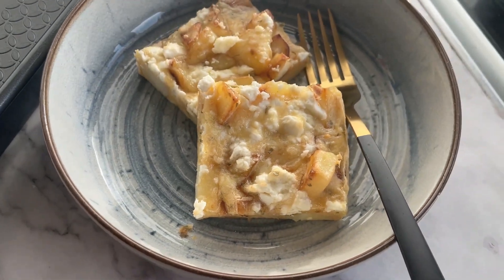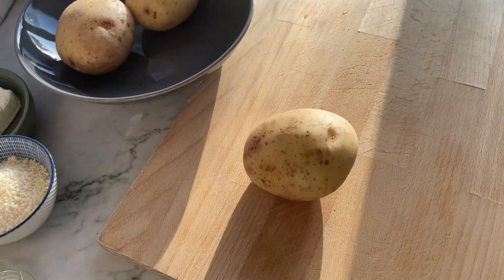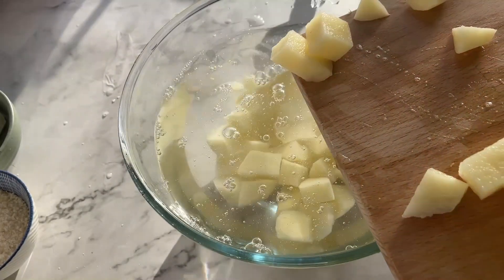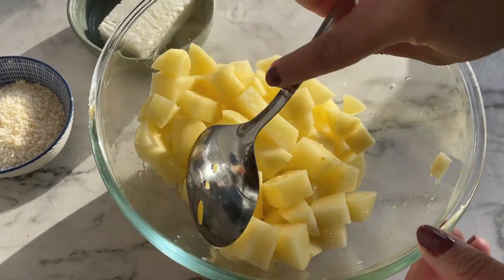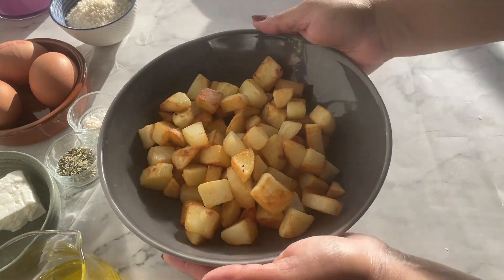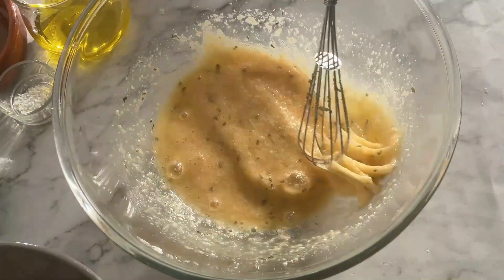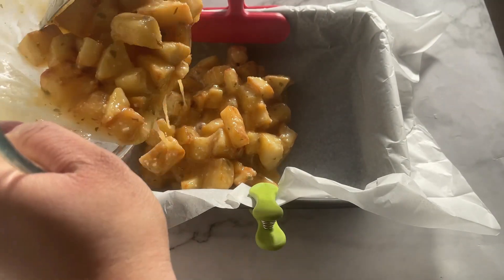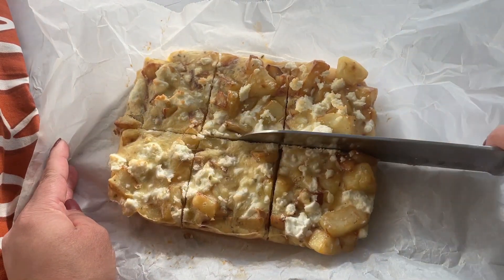Breakfast Casserole With Egg Potato & Cheese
A healthy egg potato and cheese casserole recipe. Just perfect for family, breakfast, kids snack and even kids lunchbox item. Easy to make, handful of ingredients and whole families. Breakfast is ready in one dish.